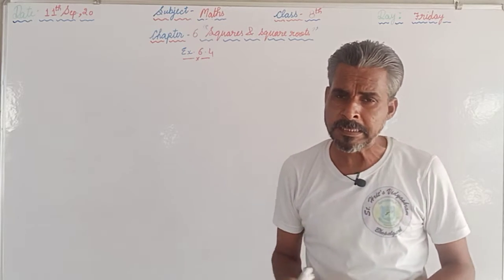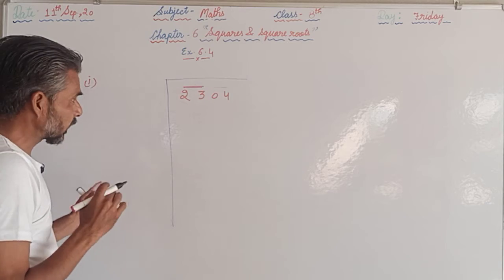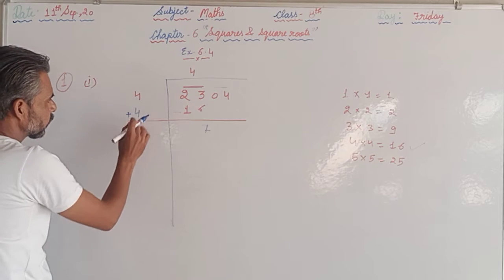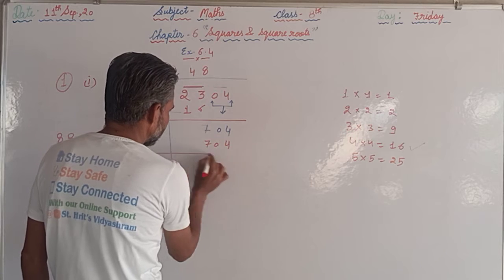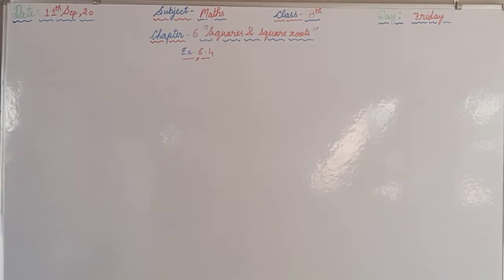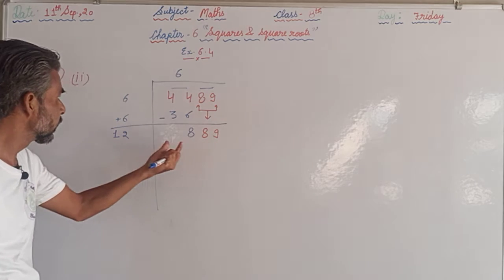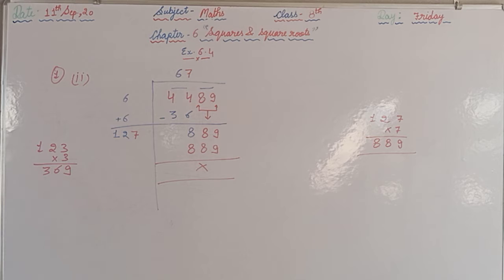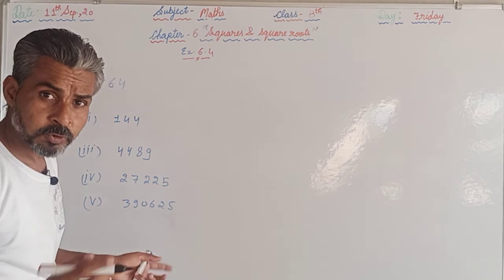Maths - Class - VIII ( Ex. 6.4 )